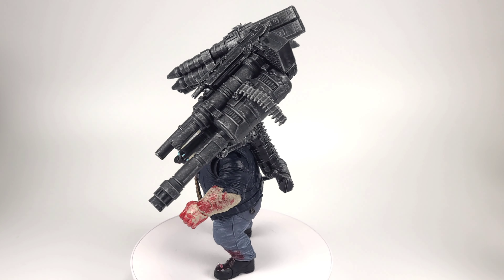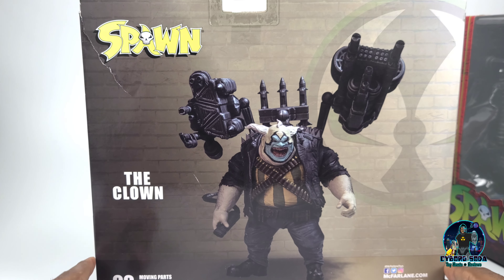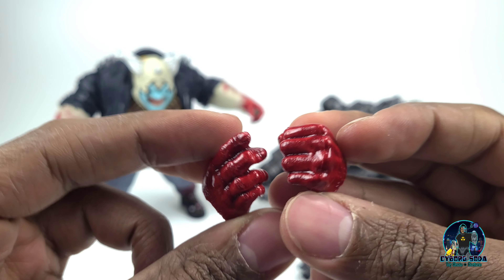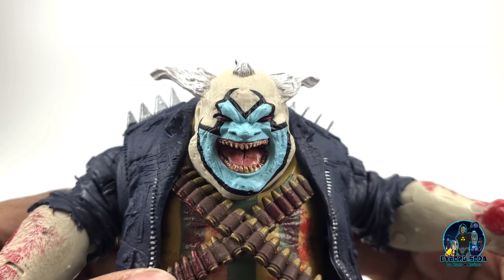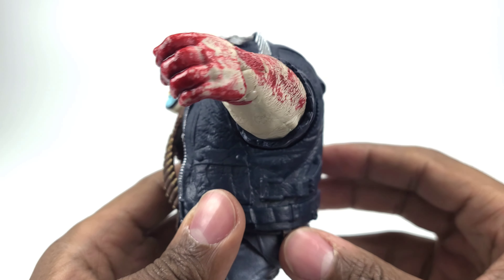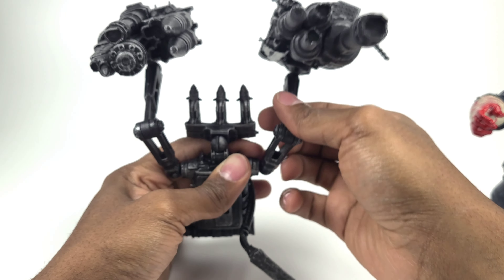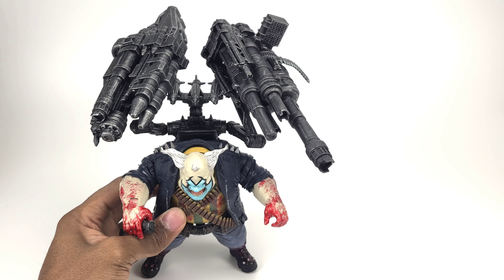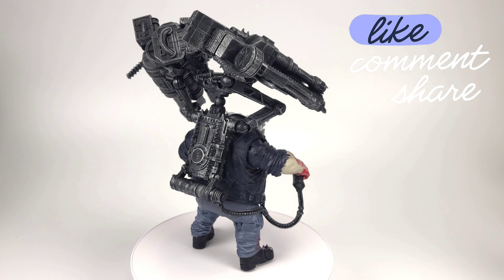MCFARLANE TOYS | SPAWN |GAMESTOP EXCLUSIVE | BLOODY CLOWN REVIEW!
Mcfarlane toys latest release.
Gamestops exclusive second release of the clown. Featuring new accessories and paint applications.